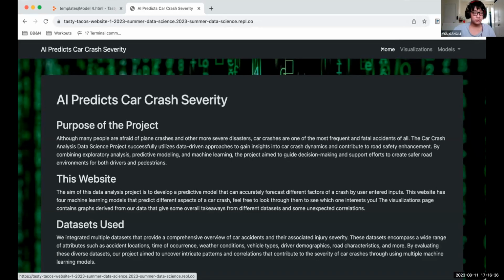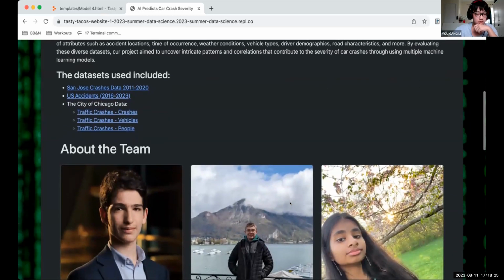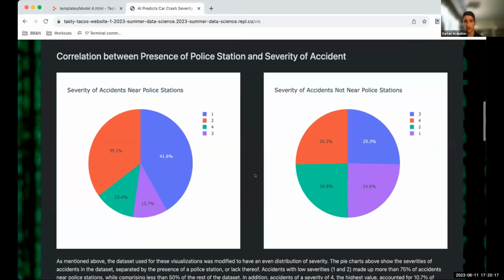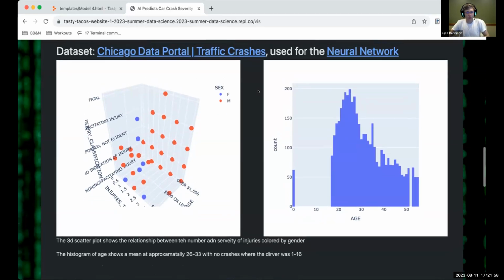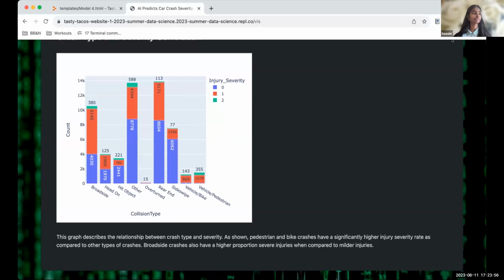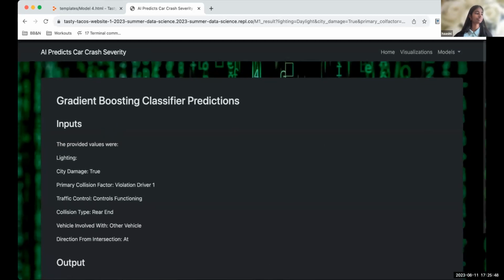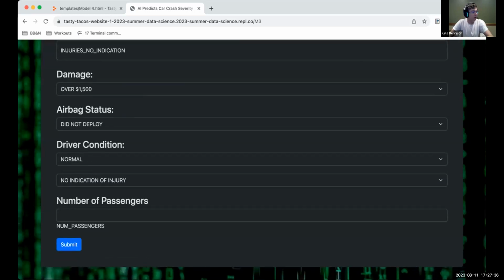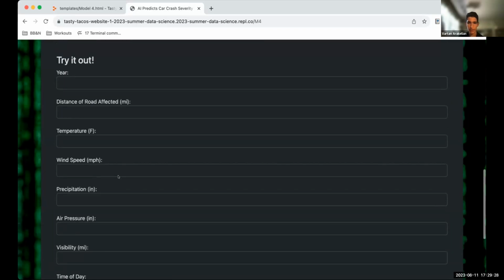Futuristic Road Safety: AI Predicts Car Crash Severity | AI Camp 2023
Our AI Camp three-week summer camp students have developed a machine learning model that accurately predicts the severity of car crash accidents. This innovative tool has the potential to make significant contributions to road safety enhancement, ensuring safer journeys for all.

Product created by:
Kyle Dennison
Joon Ko
Haasini Sanisetty
Vartan Arakelian
Yougang Li
Adelia Ng

Instructor:
Ethan Wang